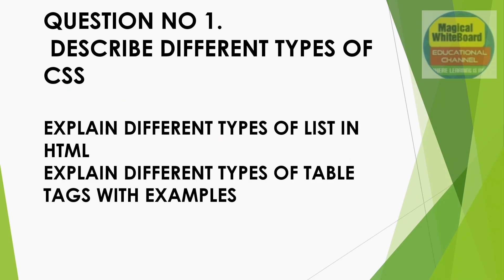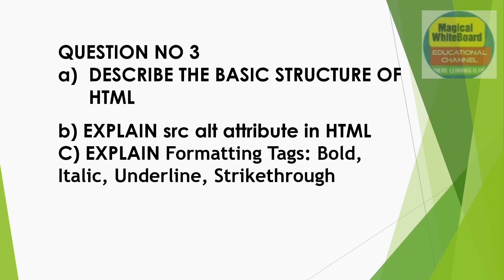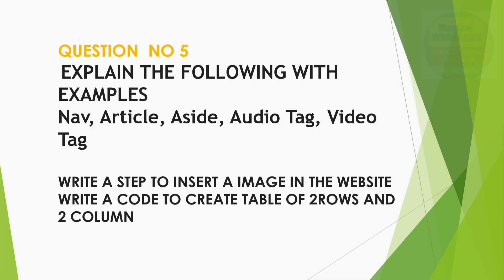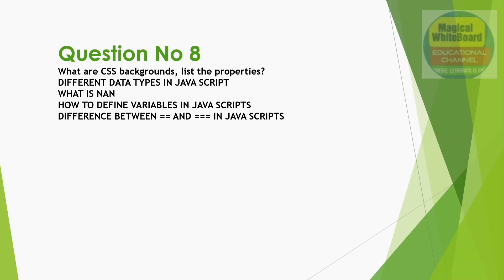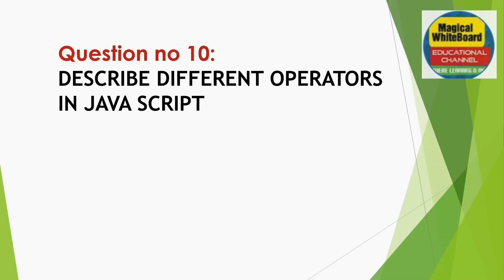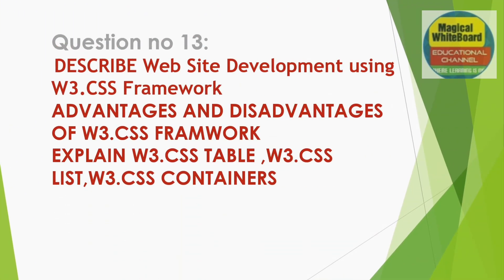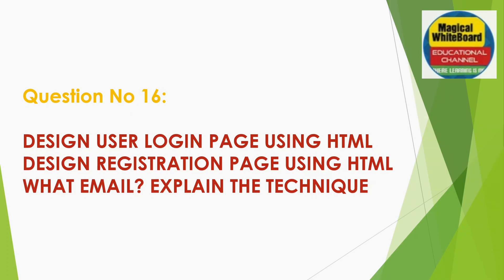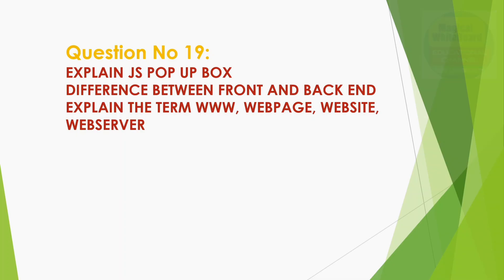Important Questions for HTML, CSS, JavaScript BCA 2nd Sem Examination 2025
BCA 2nd Sem HTML CSS JavaScript EXAM PREP 2025 | MUST-KNOW Questions & Answers

ULTIMATE BCA 2nd Sem 2025: HTML CSS JS IMP Questions (Guaranteed Success!)
BCA 2nd Semester HTML CSS JavaScript EXAM PREP 2025 | MUST-KNOW Q&A
CRACK BCA 2nd Sem Web Dev Exam 2025! (HTML CSS JS Important Questions)
HTML CSS JavaScript for BCA: Top 50+ Exam Questions & Answers (2025 Prep Guide)
BCA 2nd Sem 2025: The ONLY HTML CSS JS Revision You Need! (Important Topics)
Score Full Marks! BCA 2nd Sem HTML CSS JS Important Questions (Exam Focus 2025)

"Are you a BCA 2nd Semester student gearing up for your 2025 examinations? This ultimate exam preparation guide is exactly what you need! We've compiled the most important questions on HTML, CSS, and JavaScript basics that are highly likely to appear in your BCA Web Development exam. Whether you're struggling with HTML forms, understanding the CSS Box Model, or grasping JavaScript DOM manipulation, this video covers it all. We'll walk you through key concepts, provide clear answers to important questions, and share exam tips to help you score high. This is your last-minute revision for BCA Computer Applications and a complete BCA Syllabus 2025 breakdown of essential Web Technologies. Don't miss this BCA study guide to crack your exam with confidence!"

BCA 2nd Semester
BCA 2025 Examination
HTML important questions
CSS important questions
JavaScript important questions
Web Development Exam Prep
BCA Syllabus 2025
Computer Applications
Web Technologies
HTML basics
CSS basics
JavaScript basics
DOM manipulation
CSS Box Model
HTML forms
Exam preparation tips
University exam questions
Front-end development
Coding questions for BCA
Student study guide
Score high in BCA
Revision video
Solved questions

Crush Your BCA 2nd Sem HTML CSS JS Exam! (Important Questions 2025)
HTML CSS JavaScript for BCA: Top Questions & Concepts (2025 Exam Guide)
BCA Web Dev Exam 2025: HTML, CSS, JS Masterclass (Key Questions & Tips)
Score High in BCA 2nd Sem Web Development! HTML CSS JS Exam Questions
BCA 2nd Sem 2025: The ONLY HTML CSS JS Revision You Need!
BCA 2nd Sem HTML CSS JS: IMP QUESTIONS SOLVED